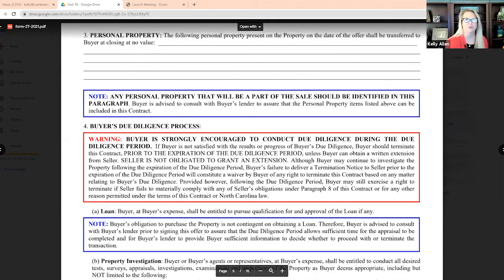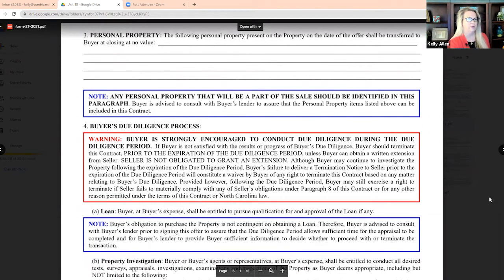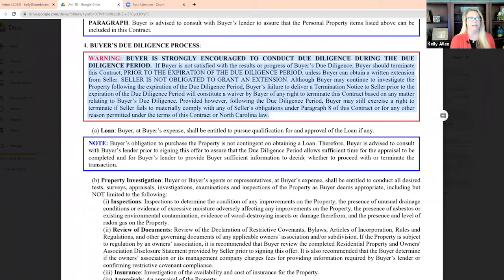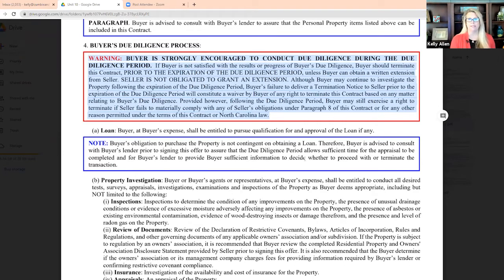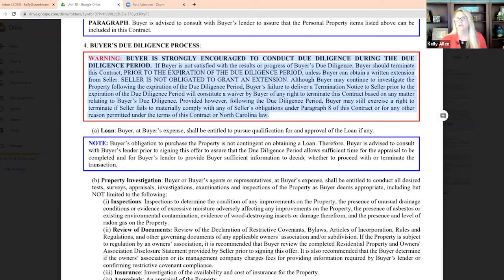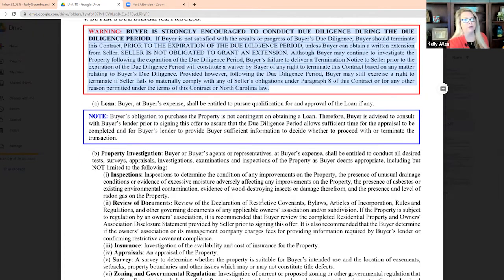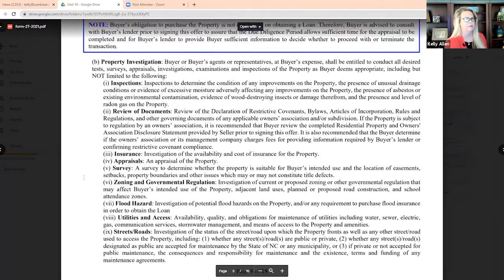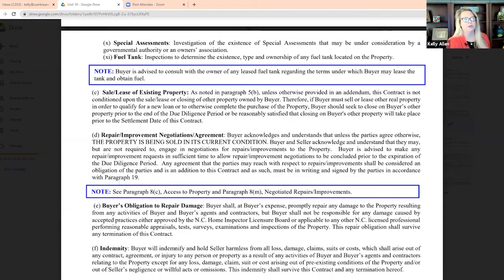NC Sales Contract Form 2T - part 2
North Carolina Real Estate Prelicensing Review/Exam Prep - Unit 10 Sales Contract 2T